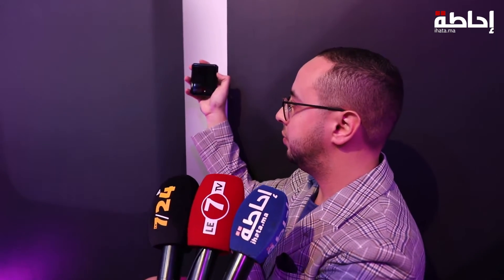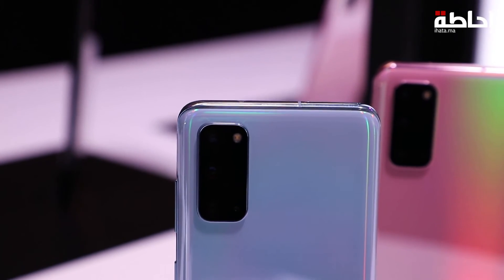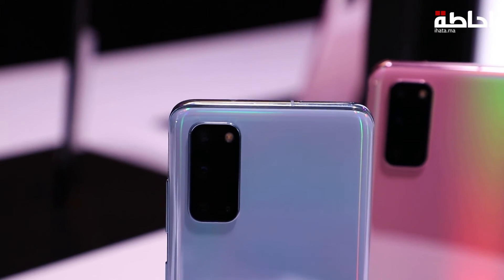ihata.ma - سامسونغ تكشف النقاب عن هاتف جديد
‎إحاطة جريدة رقمية مستقلة تتجدد على مدار الساعة، وثمرة جهود صحافيين مهنيين، جمعهم طموح تقديم قيمة مضافة في مجال الصحافة الرقمية.‎